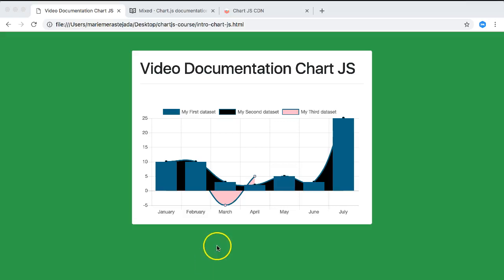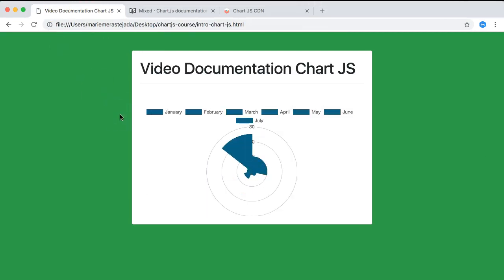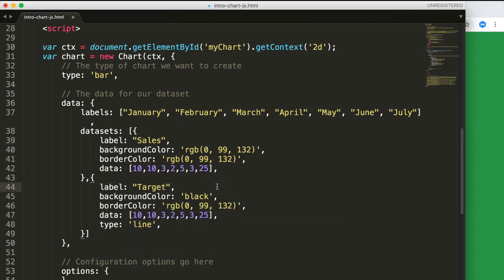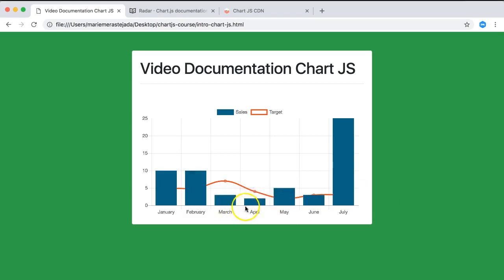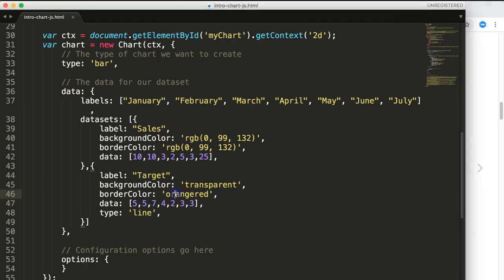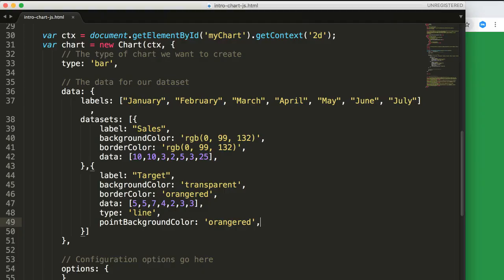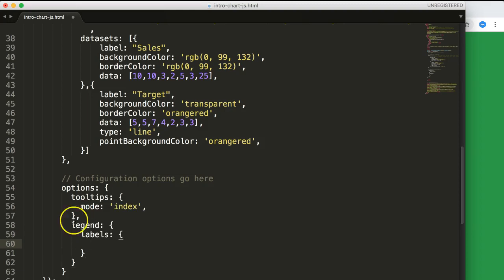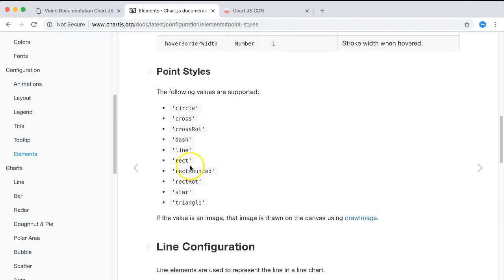Chart.JS Video Documentation Basic 6